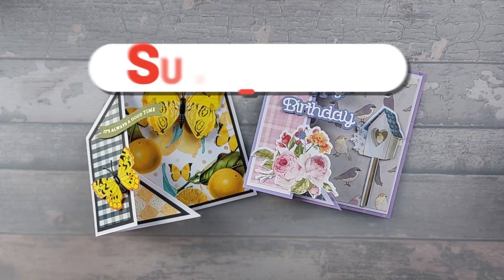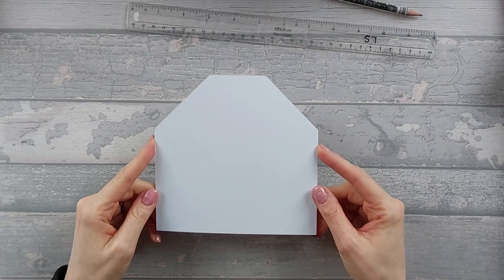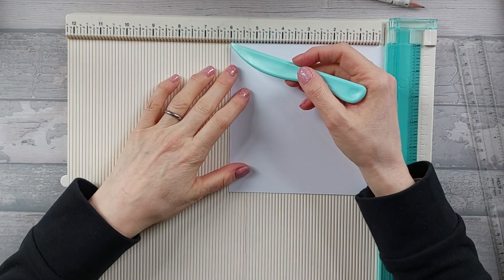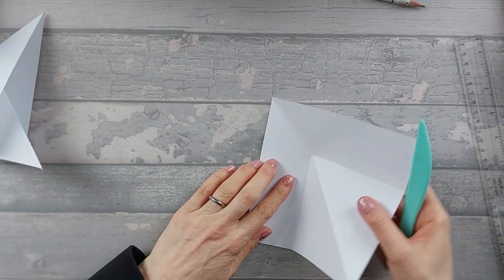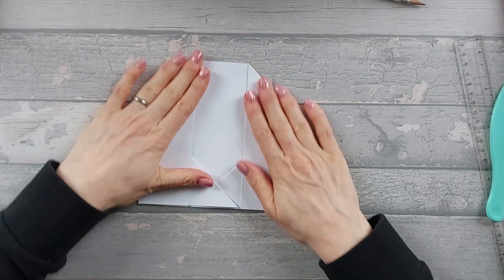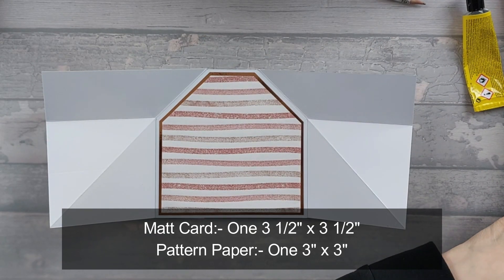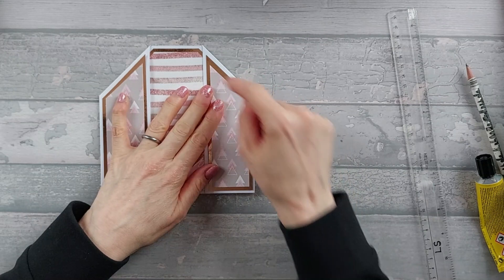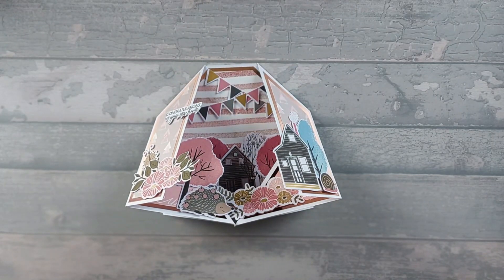6x6 Double Tucked Corner Fold Card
In today's craft tutorial I show you how to make a 6" x 6" Double Tucked Corner Fold Card.

Products used:-
- Dovecraft Premium Happy You 12" x 12" Paper Pad